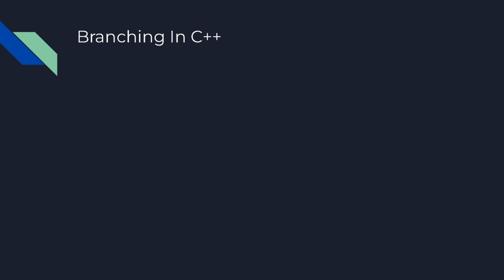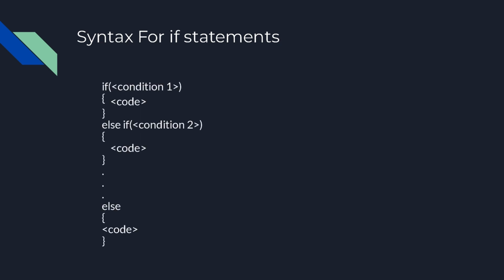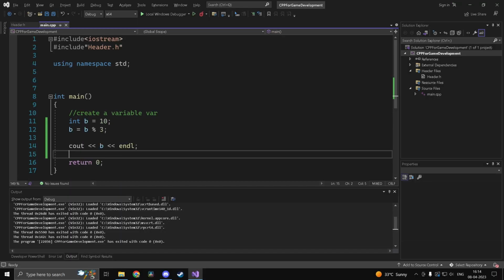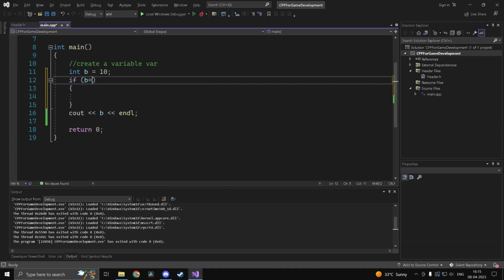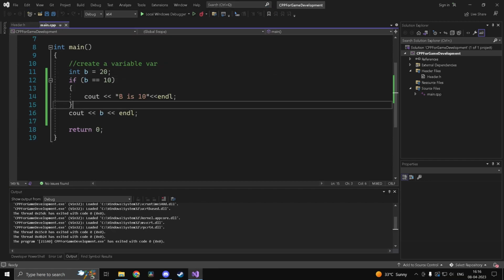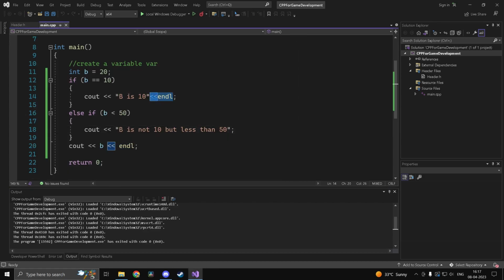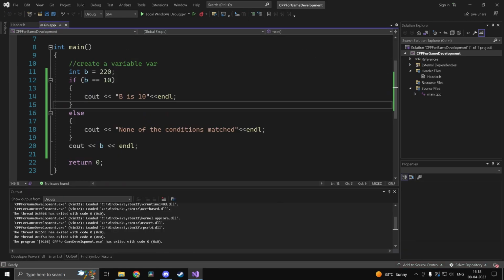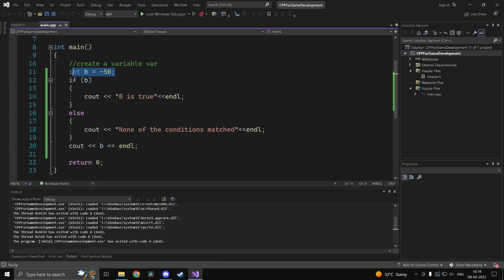C++ For Game Development | 5: Branching (if, else if, else)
Hey all! This is the fifth part of a series that I am starting where we will have a look at C++ for game development.

Since my channel is geared towards Unreal Engine, our main focus later on would be C++ for game development in Unreal Engine but we will go through all aspects of general C++ as well.

In this part we will take a look at branching in C++.